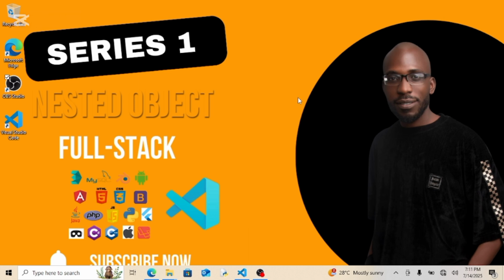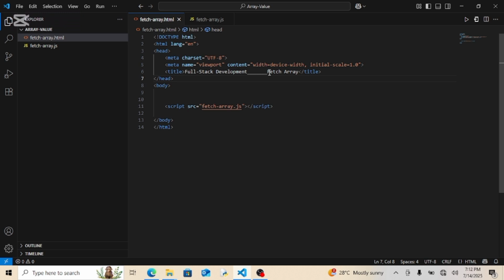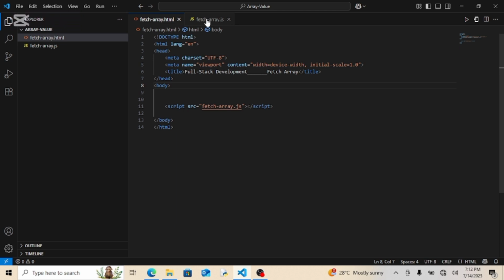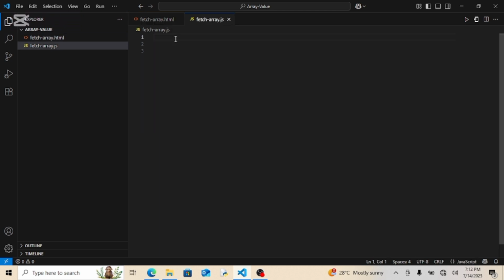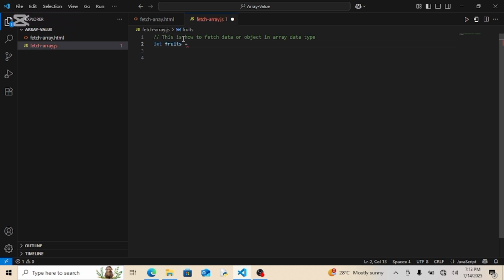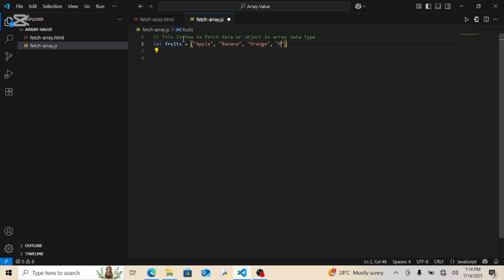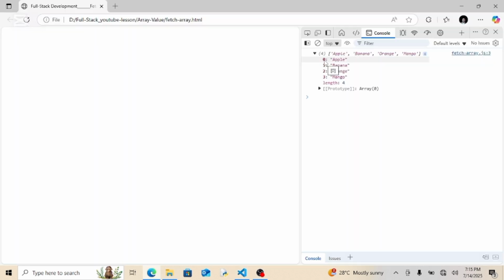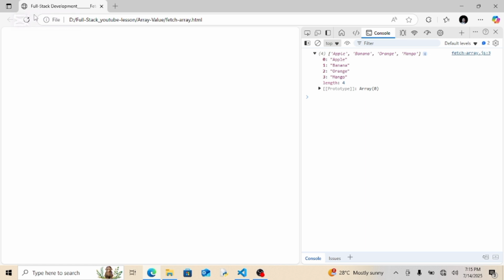Full-Stack Development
How to fetch data or object in array with JavaScript Programming Language